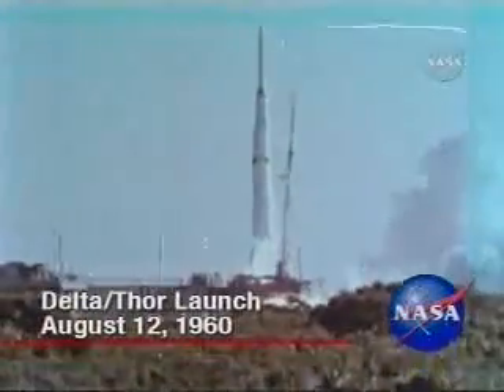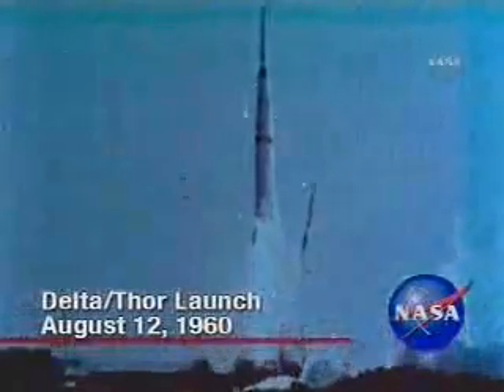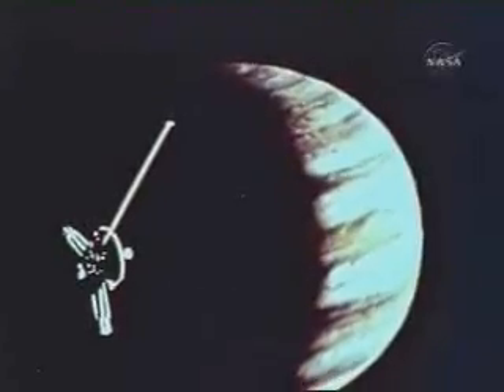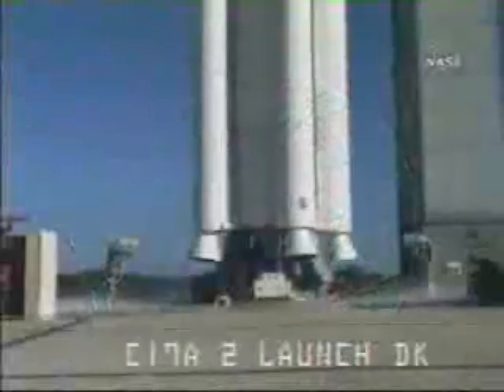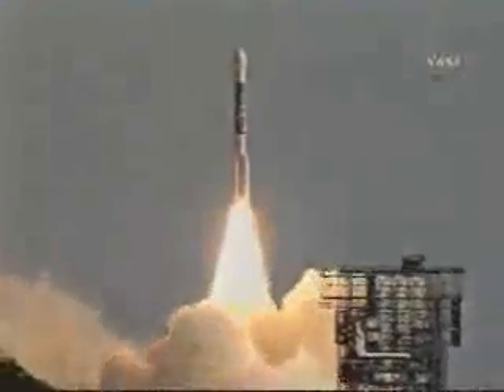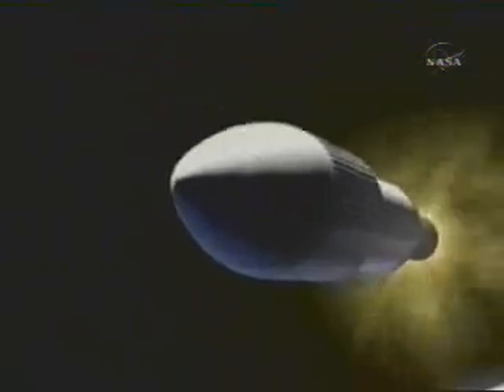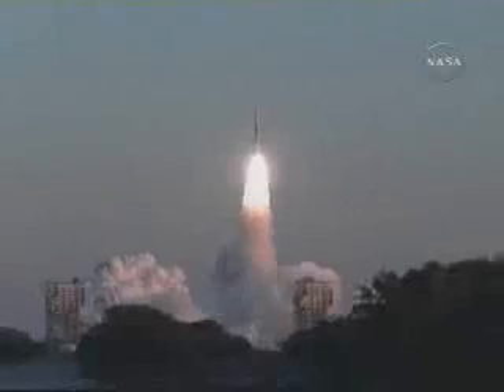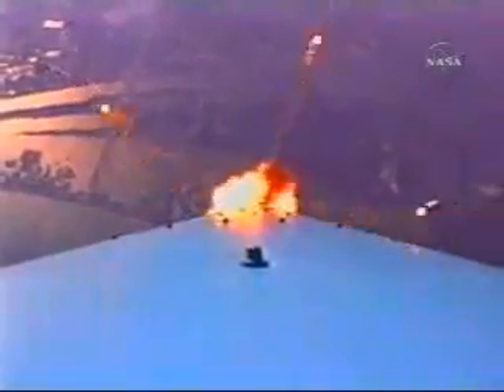variations of the Delta rocket